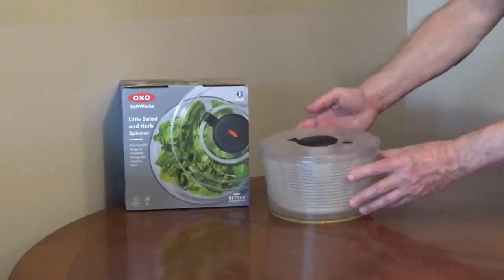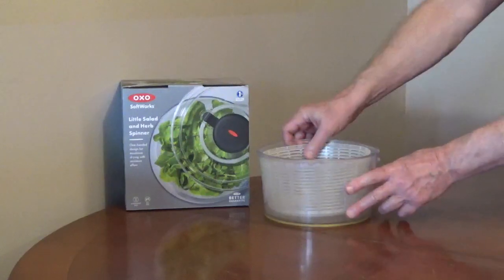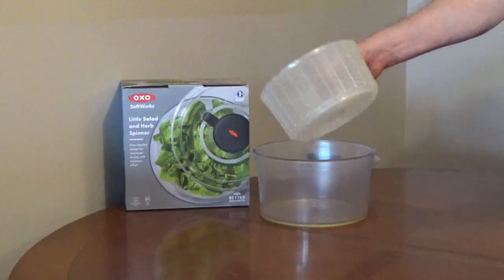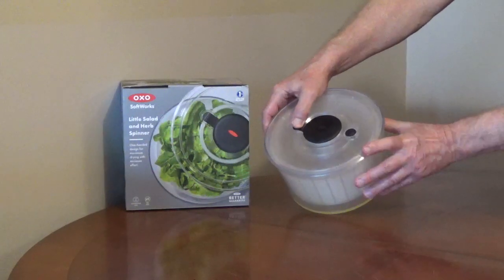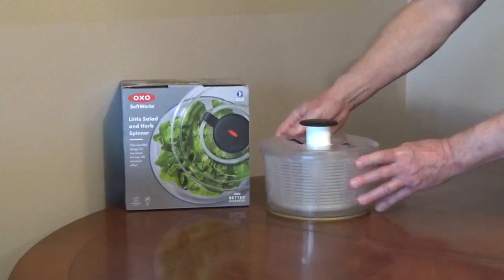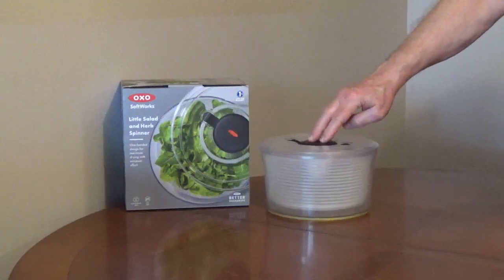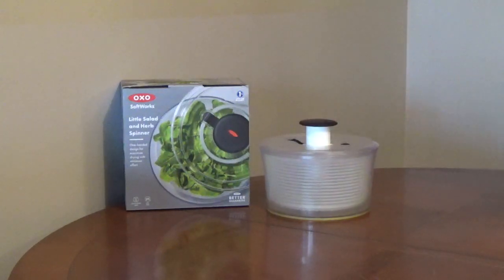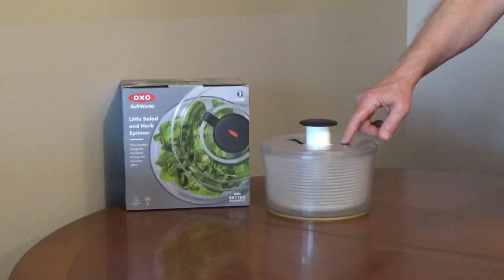Salad Spinner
Oxo Little Salad and Herb Spinner has a retractable knob for storage. The inner basket can be used like a colander. The bowl can be used for storage or serving. It's dishwasher safe and BPA free.